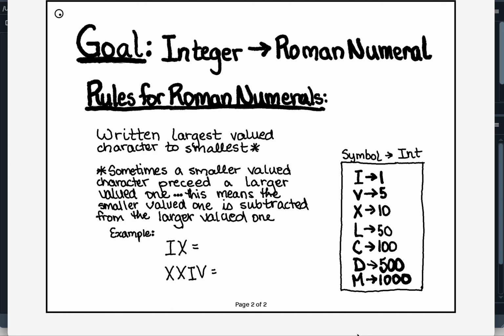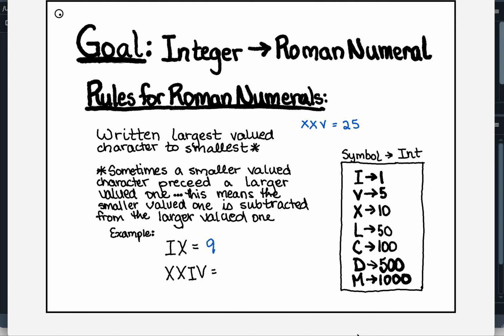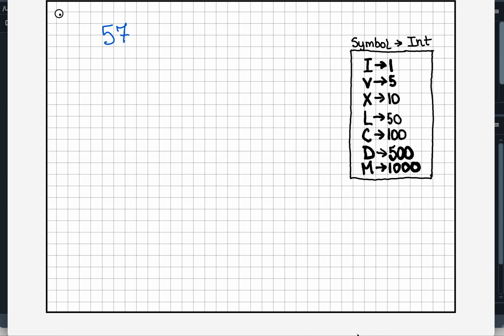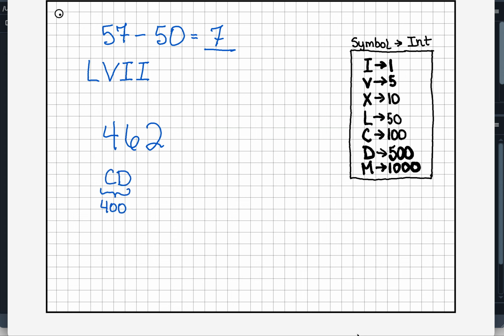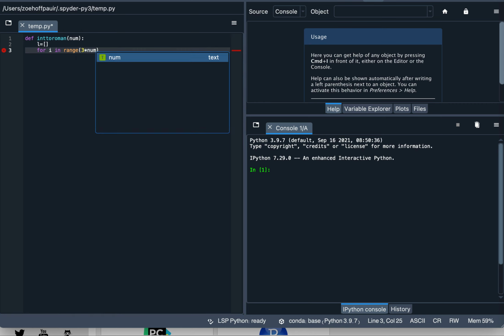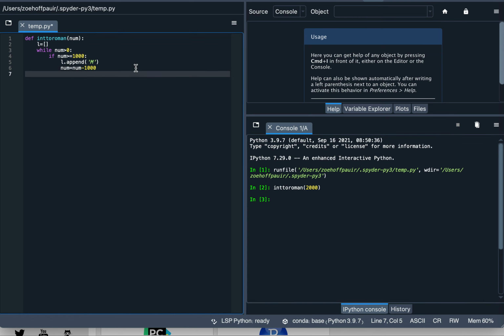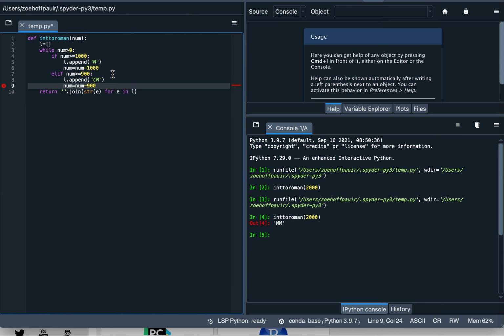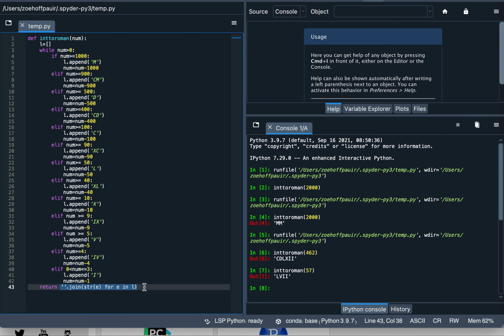Integers to Roman numerals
Use python to convert an integer to its corresponding Roman numeral!